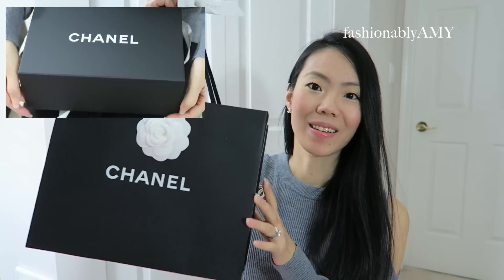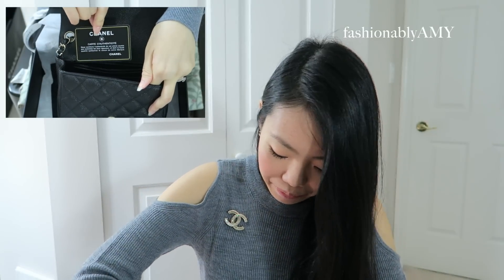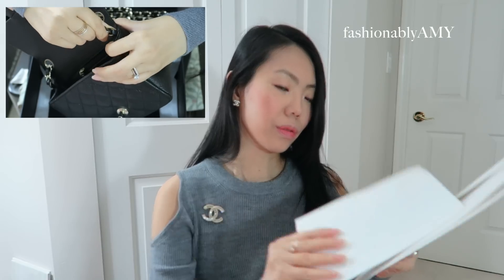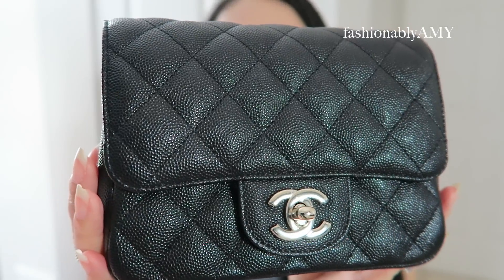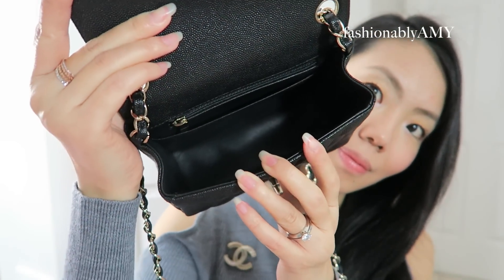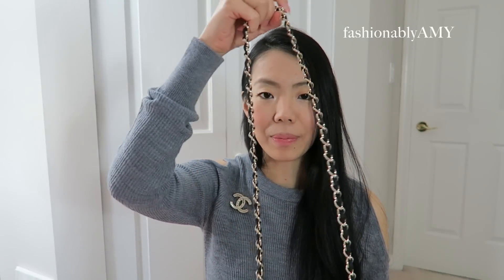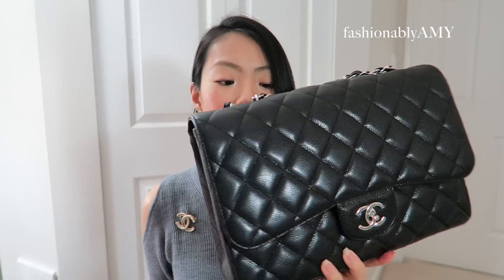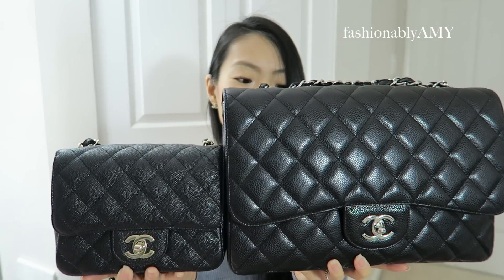CHANEL MINI SQUARE CRUISE 2017 REVEAL! | FashionablyAMY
Chanel Square Mini Unboxing and Mod Shots + Chanel Jumbo Flap Bag Comparison.

❤️ MENTIONED / WORE

STRAP DROP 20.5 inch (52 cm)
DIMENSIONS W6.5 x H4.75 x D(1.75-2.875) or W16.6 CM X H12.5 CM X D3.5-7.5 CM
STYLE 17C A35200Y25378

❤️ POPULAR REVIEWS

❤️ WRITE ME!
AMY C
RPO OAK
VANCOUVER BC V6M 0A9
CANADA

EDITING iMovie